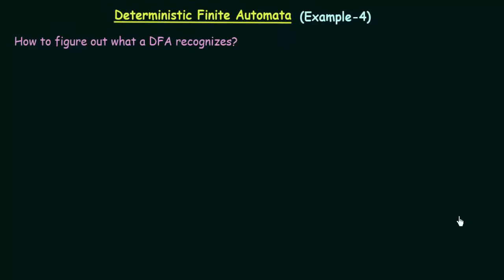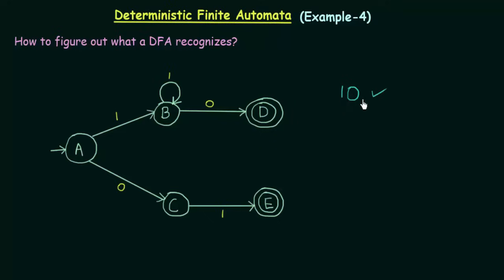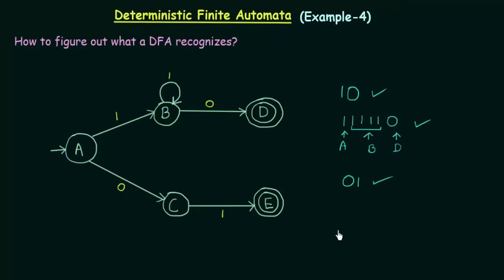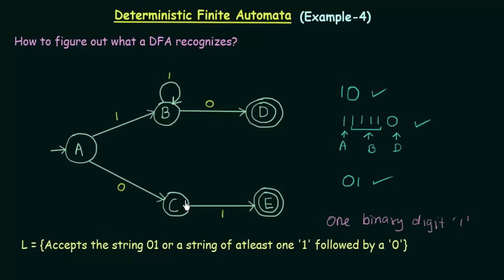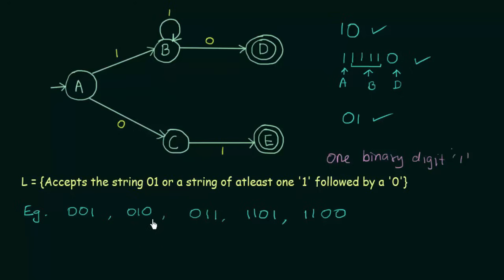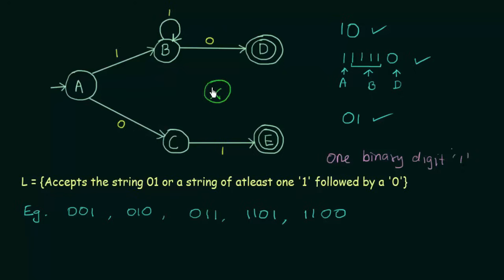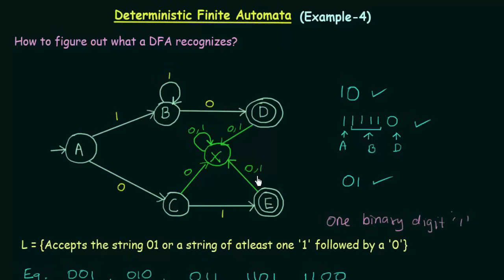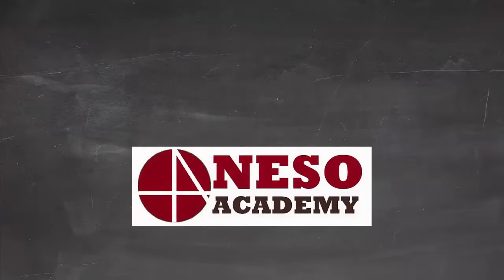Deterministic Finite Automata (Example 4)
TOC: Deterministic Finite Automata (Example 4)
Topics discussed:
An Example showing how to figure out what a DFA recognizes. This lecture shows how to figure out what a DFA recognizes and how to complete a DFA using a Dead State.